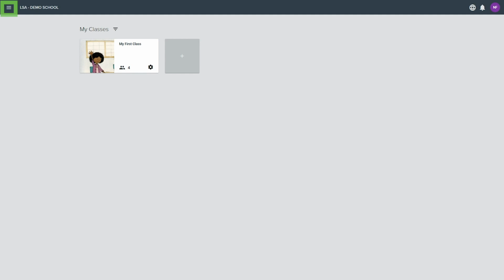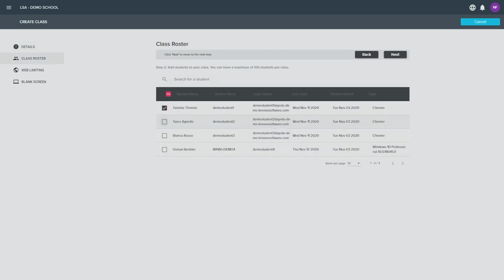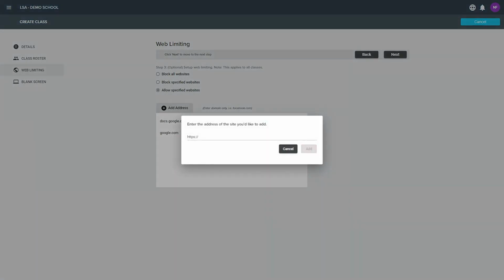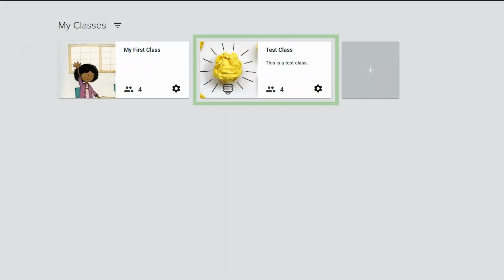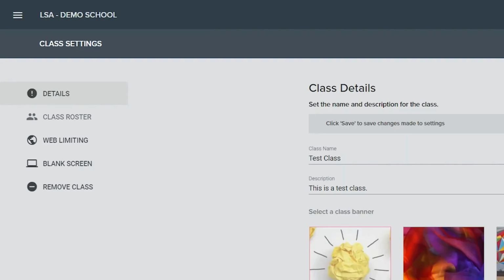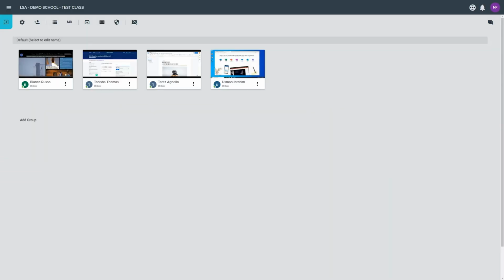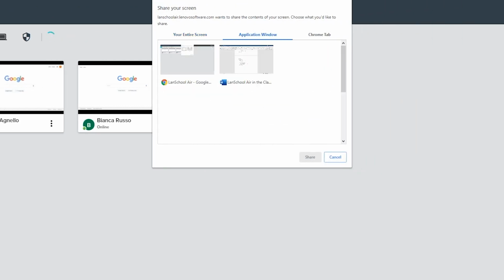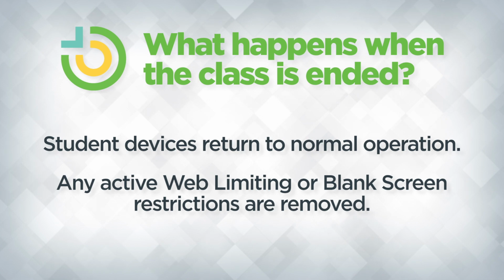LanSchool Air in the Classroom--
This video introduces teachers to the all the features of LanSchool Air. New and experienced users will learn about powerful features that will make digital and remote teaching more effective.